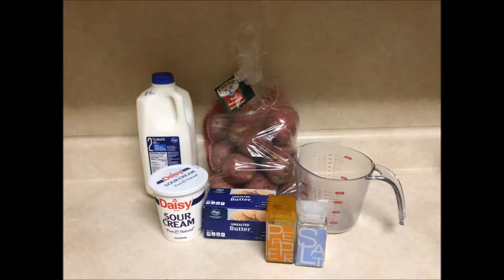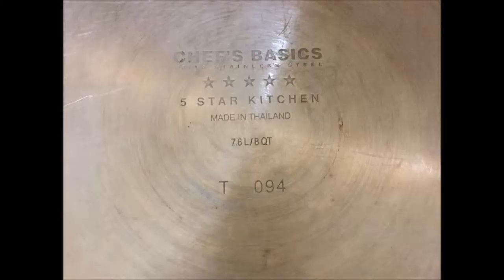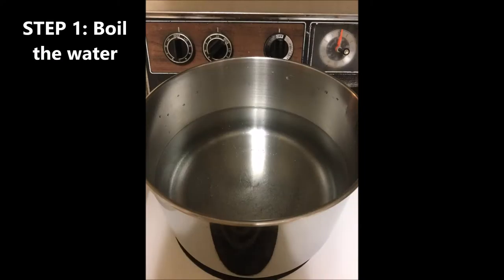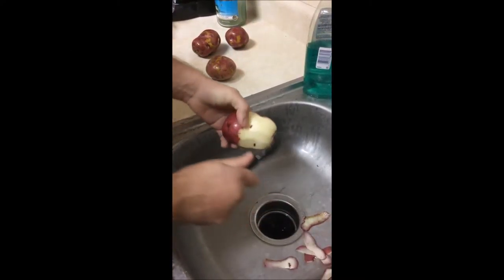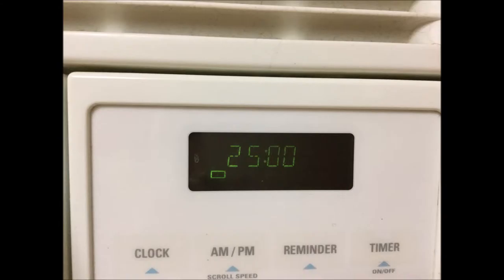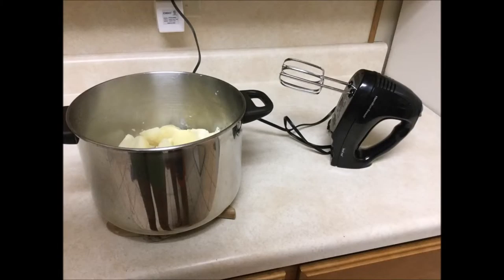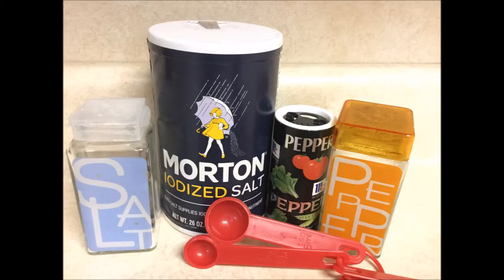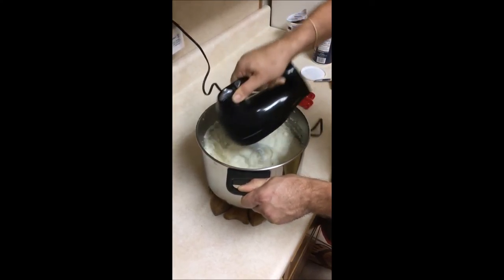Recipe- Homemade Mashed Potatoes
AASU - Homemade Mashed Potatoes Recipe- Demo video